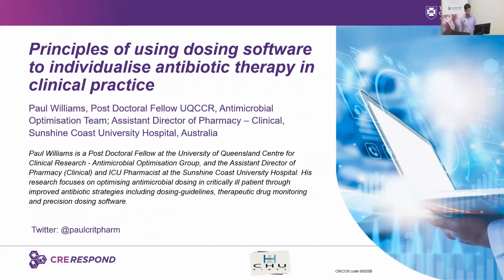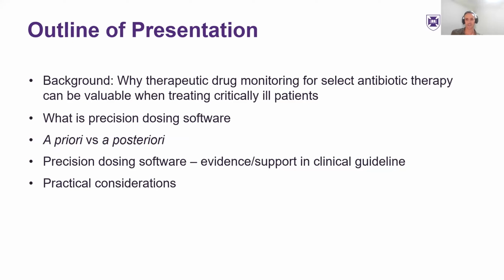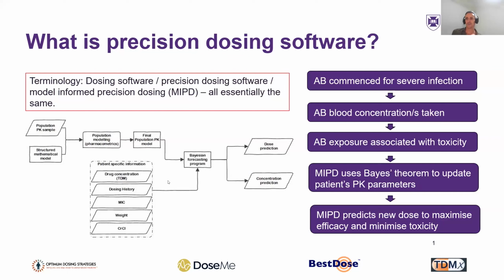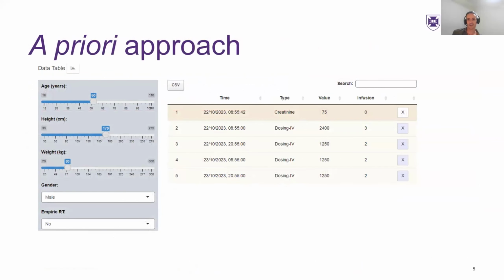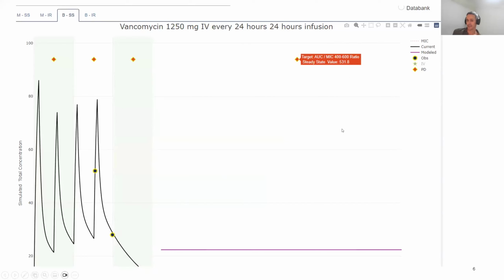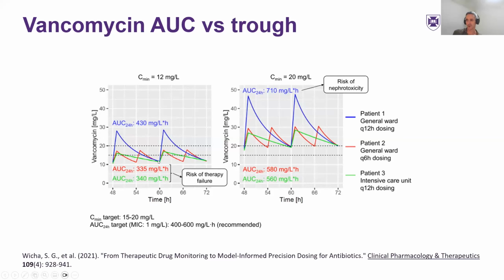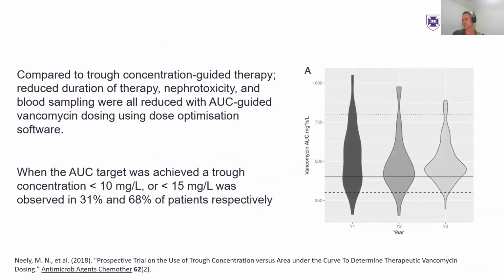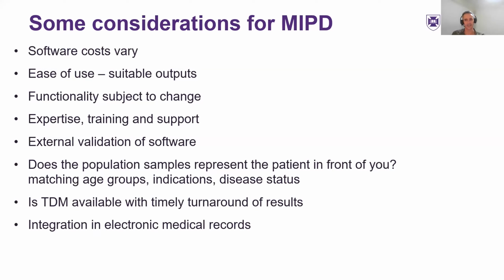Principles of using dosing software to individualise antibiotic therapy..., Paul Williams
Paul Williams, Post Doctoral Fellow UQCCR, Antimicrobial Optimisation Team; Assistant Director of Pharmacy – Clinical, Sunshine Coast University Hospital, discussed “Principles of using dosing software to individualise antibiotic therapy in clinical practice”